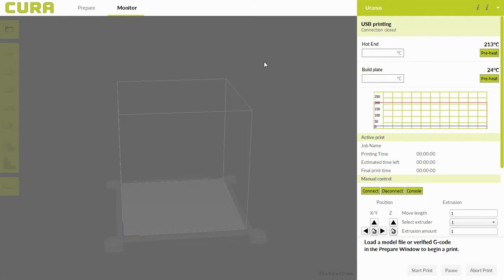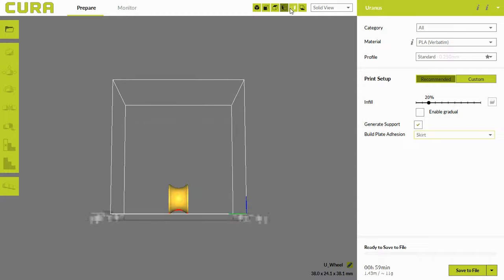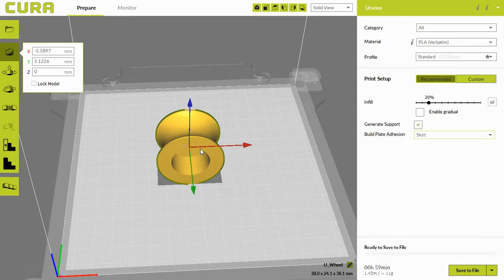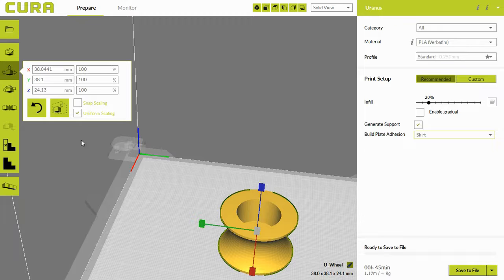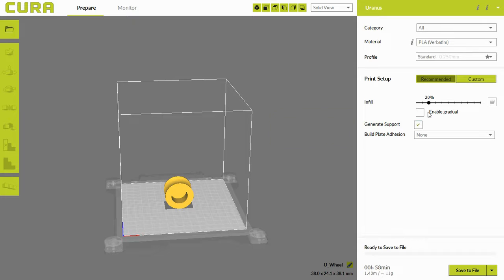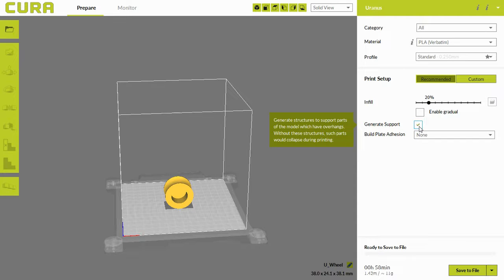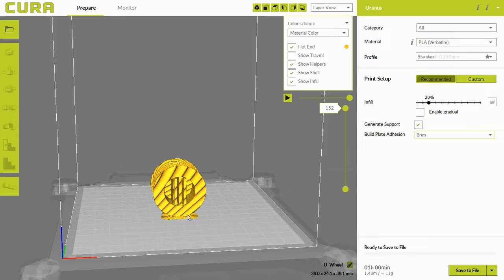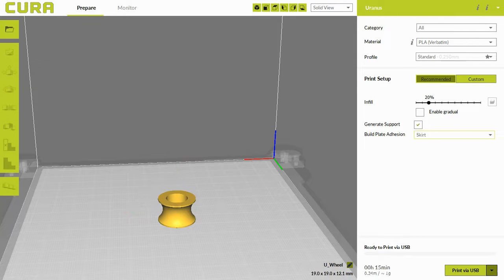Loading a Project in Cura